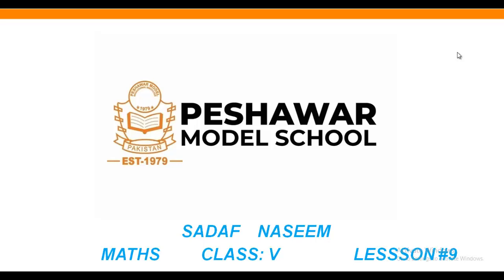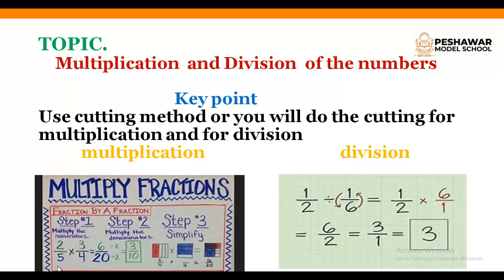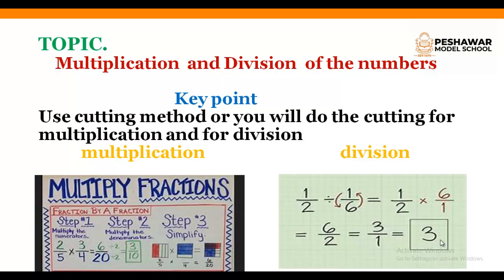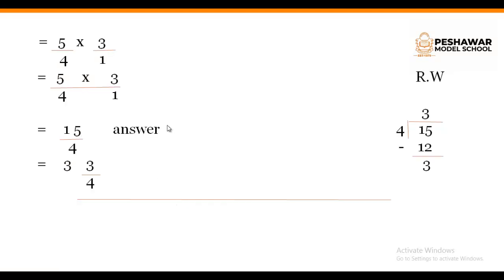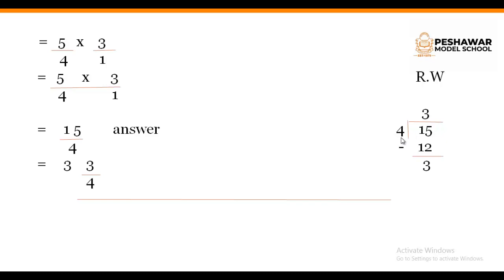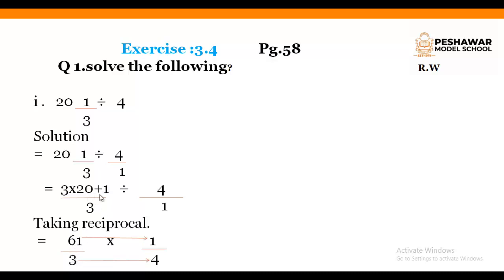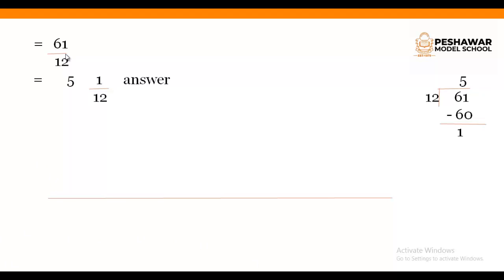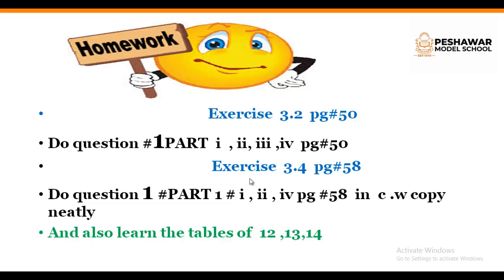Maths | Class 5 | Unit 3 | Multiplication and Division of a Number